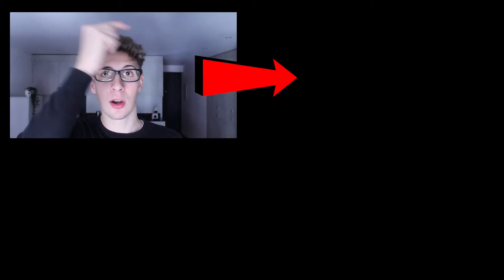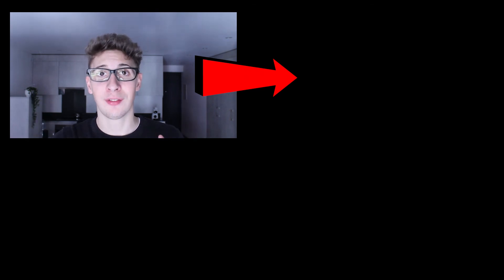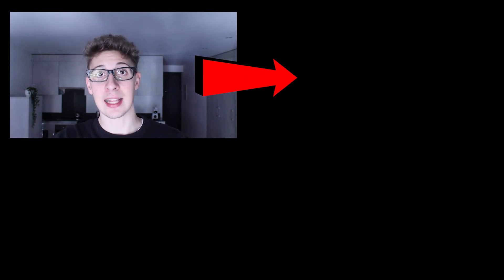How to View Your Instagram STALKERS and FREQUENT VISITORS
In this video, I explain how you can know the people that view your Instagram profile, stalkers, and frequent visitors based on the order of the users inside your Instagram app.